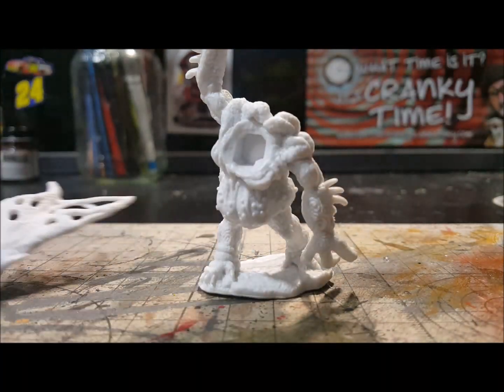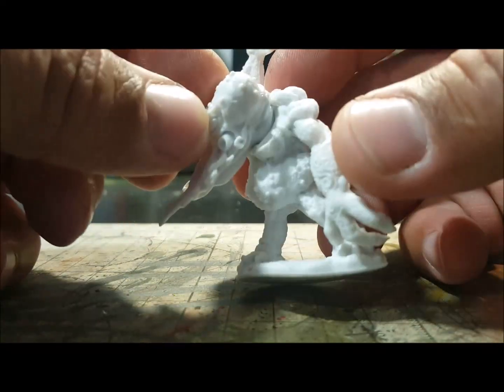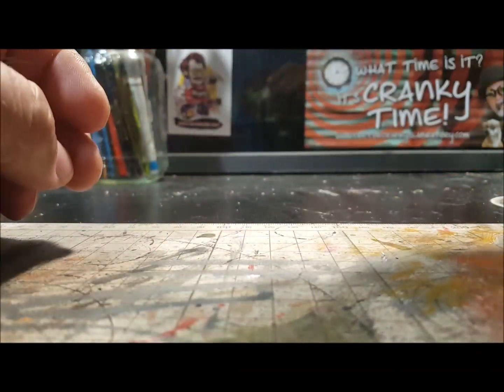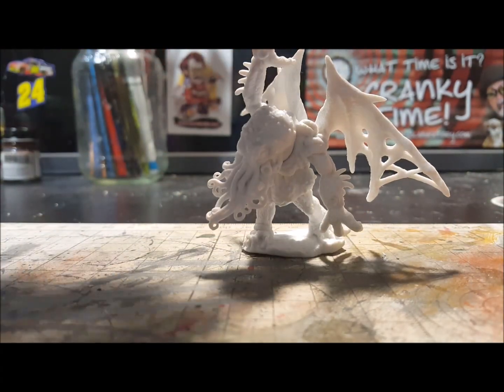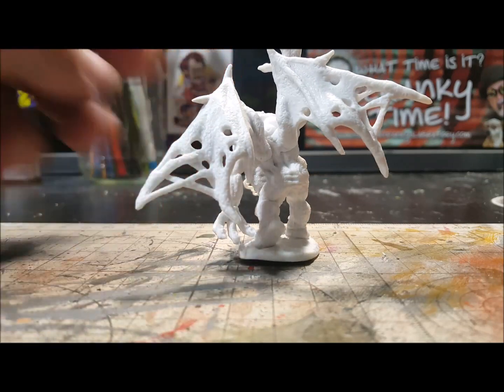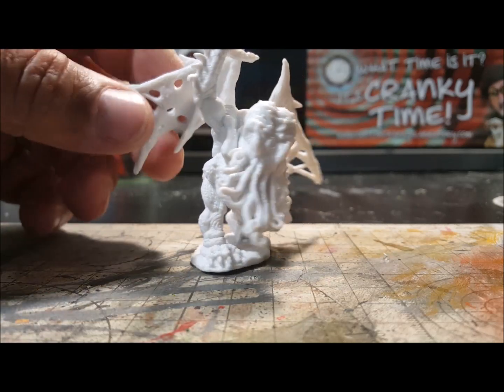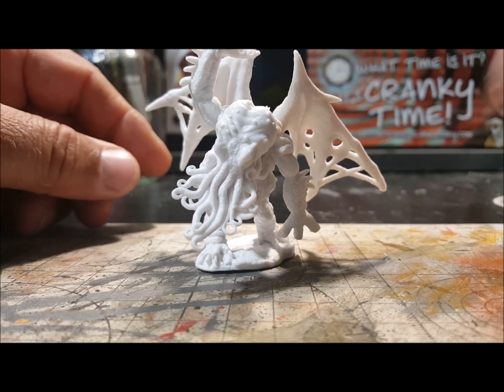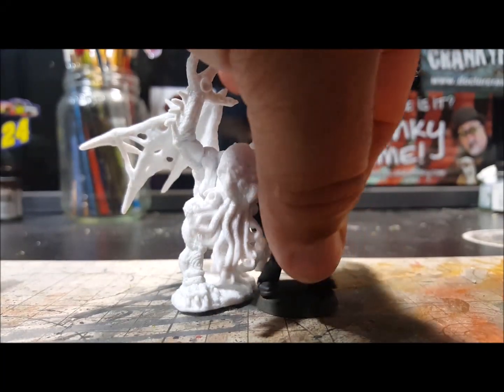Reaper Bones 3 Dark Heaven Eldritch Demon Cthulhu Review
A brief review of a Reaper Miniature I received in the mail.
Please take care and have fun painting minis!